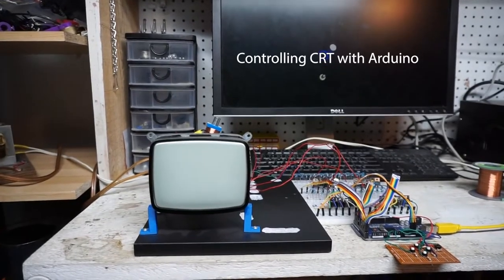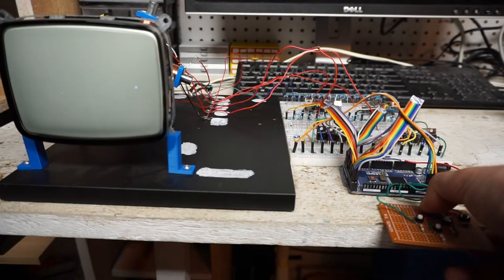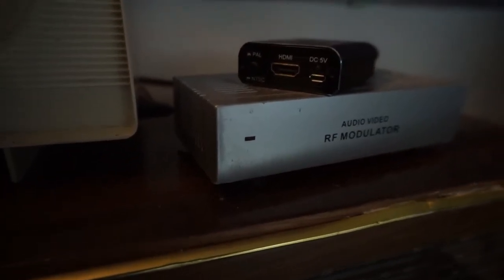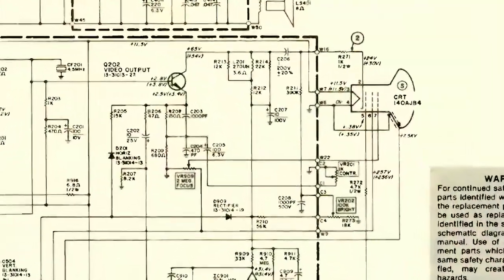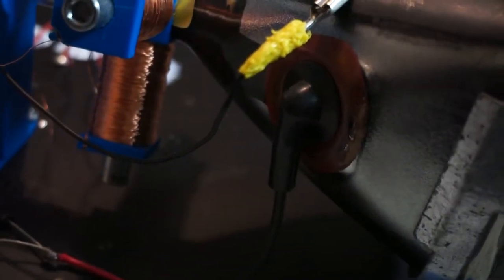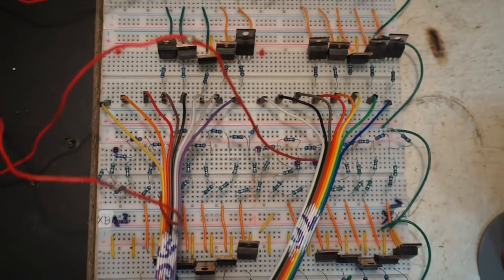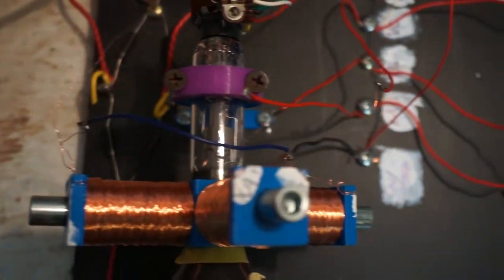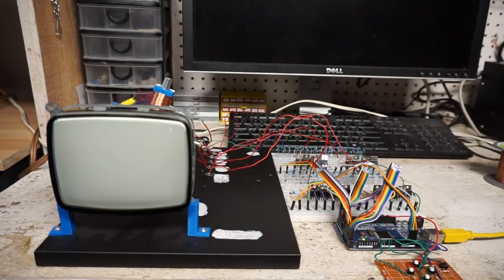Using Arduino mega to operate an old black and white CRT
In this video I show how to control an electron beam in a CRT using Arduino.
If you need more details, let me know, I tried to keep it short.
Also, I'd be happy to hear some ideas on how to improve it, or do something like this more efficiently.